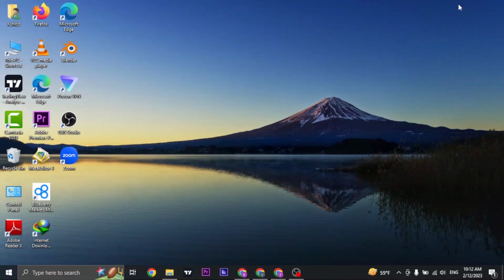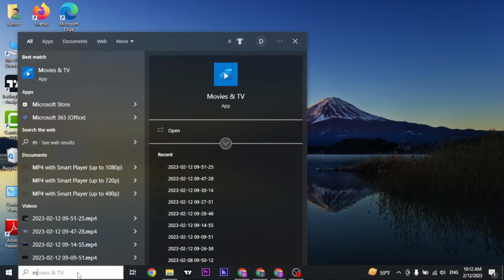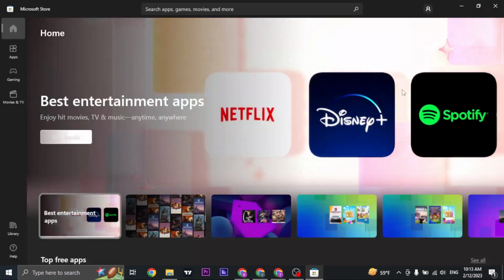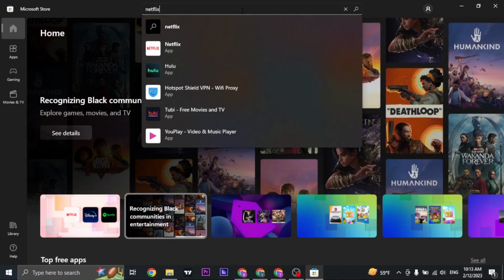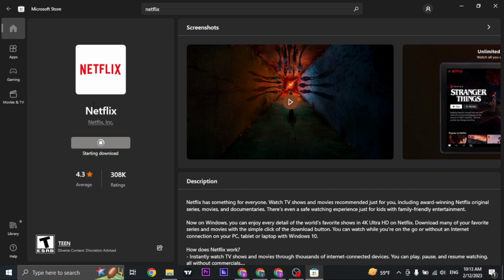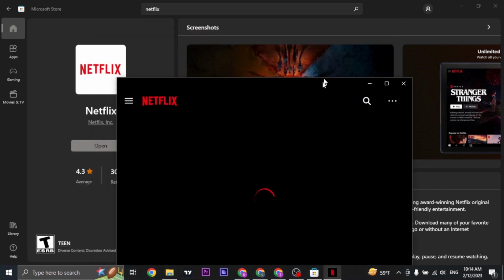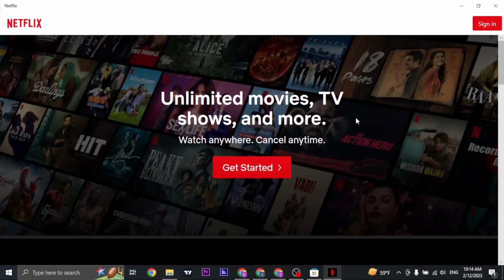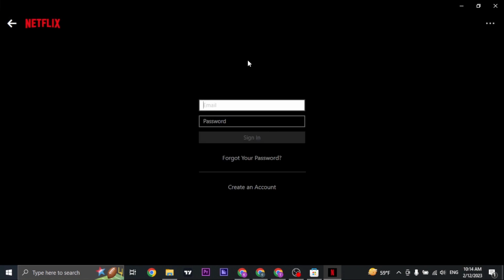How To Download Netflix On PC (Quick & Easy)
Learn how to how to install Netflix on pc and watch your favorites. Access into Netflix on desktop and enjoy your favorite shows on your own time.

If you're looking to download Netflix on your PC, this video will guide you through the process. We'll show you how to download your favorite shows and movies so you can watch them offline without internet. We'll also provide tips on how to streamline your life and watch your favorites on your own schedule. With this ultimate guide, you can enjoy your favorite Netflix shows anytime and anywhere.